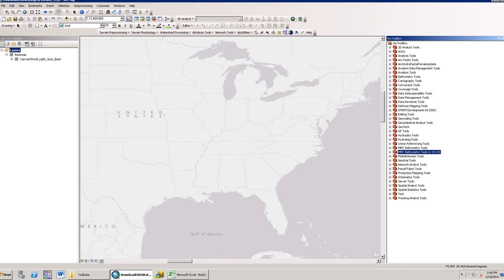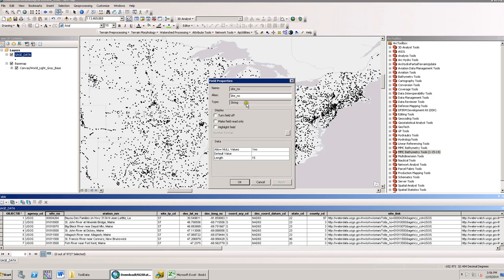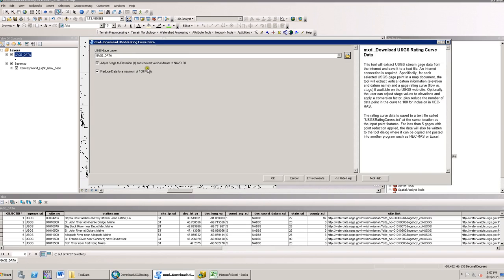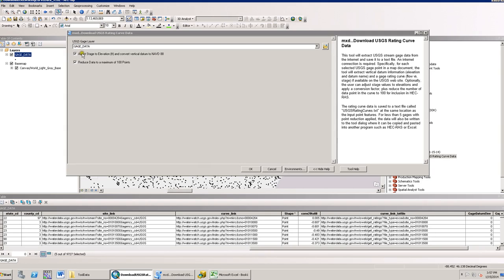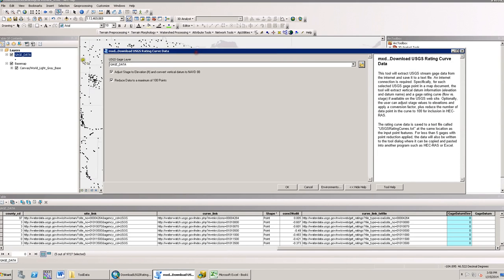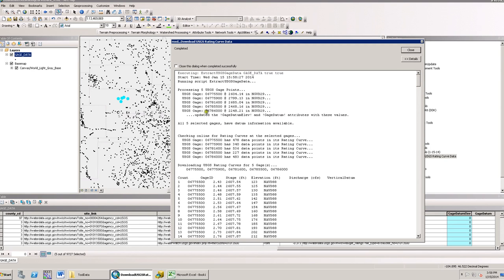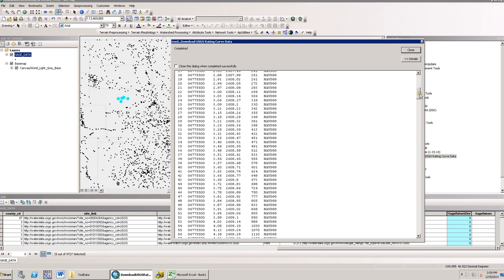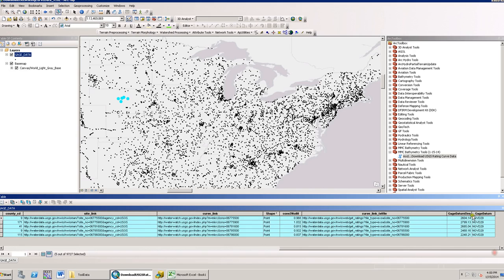Download USGS Rating Curve Data Tool Tutorial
Demonstration of using the "Download USGS Rating Curve Data tool" in ArcGIS.  Tool was designed and developed by Gannett Fleming Inc. for the US Army Corps of Engineers Mapping Modeling and Consequences (MMC) Team.